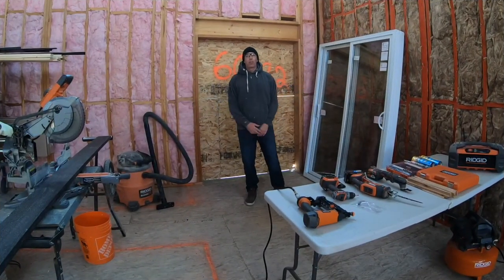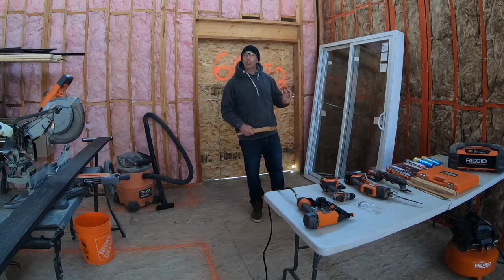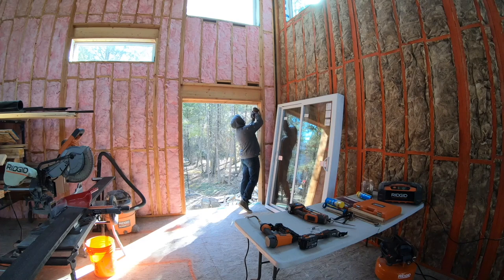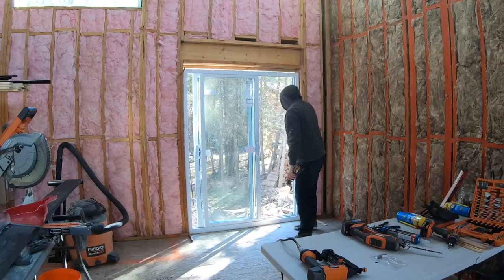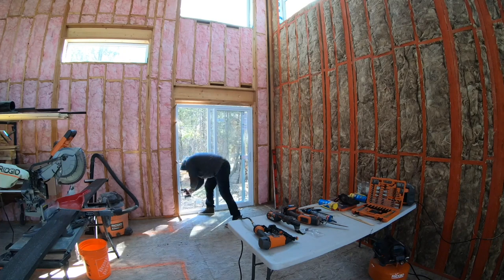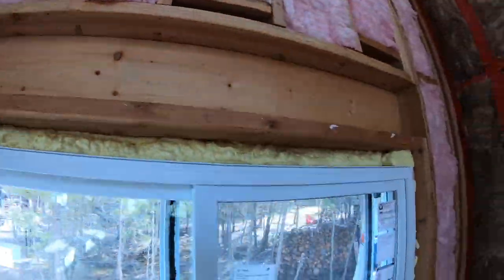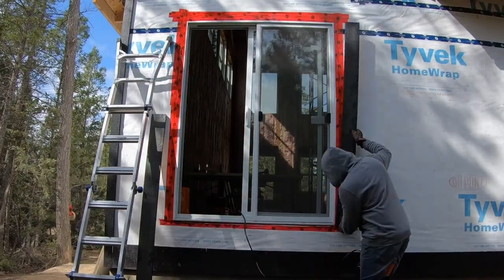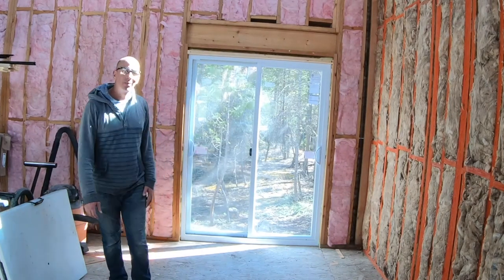SLIDING PATIO DOOR DIY CABIN BUILD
I use a 500.00 dollar door from Home Depot to save 3200.00 Full step by step instructions to install a sliding patio door with no nailing flange. DIY and save.